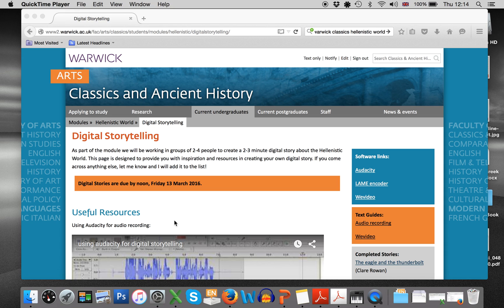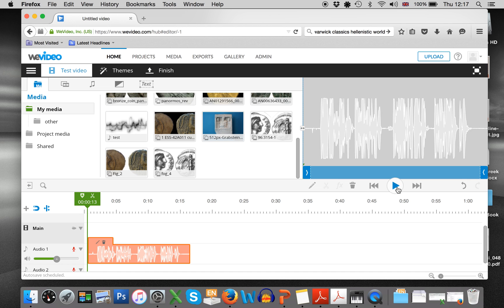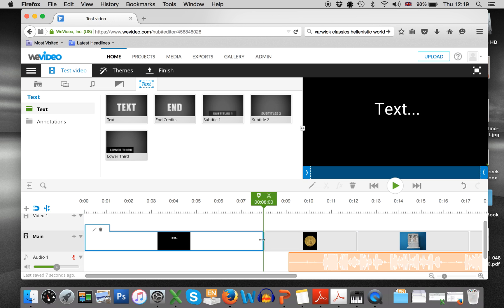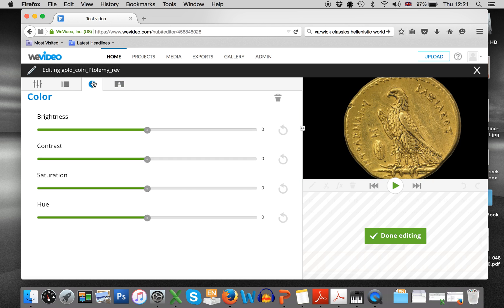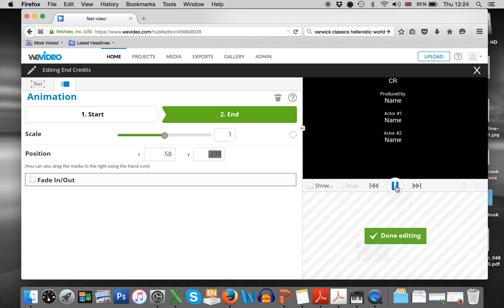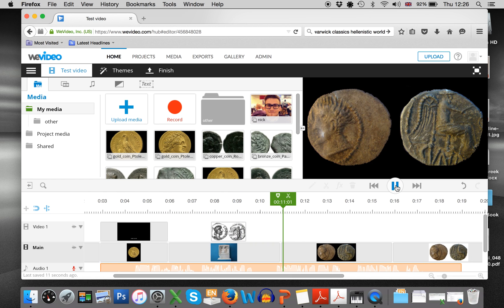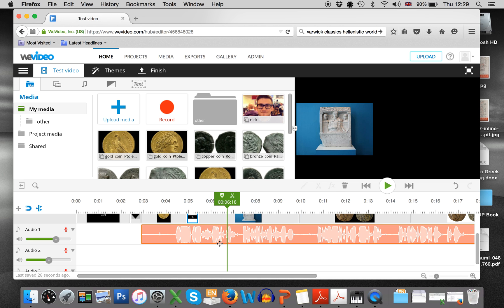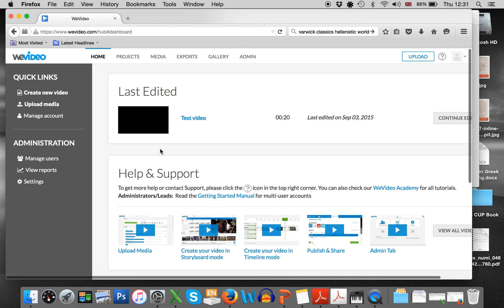using wevideo for digital storytelling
An instruction video for students of the Hellenistic world module.